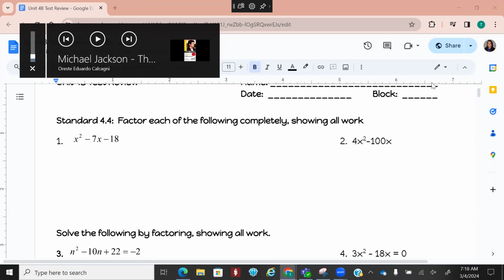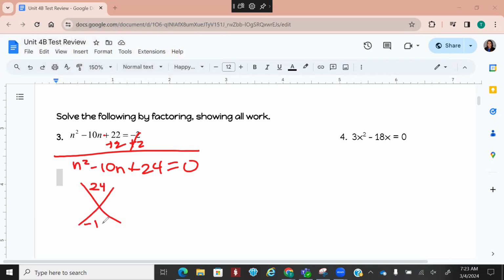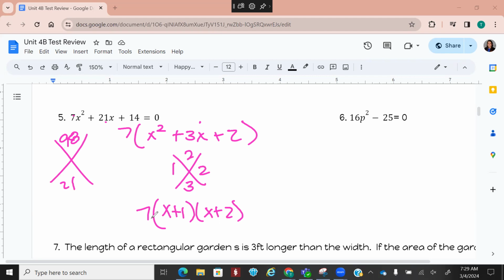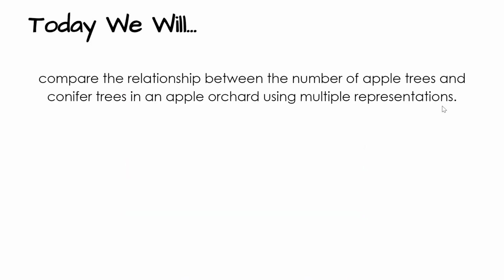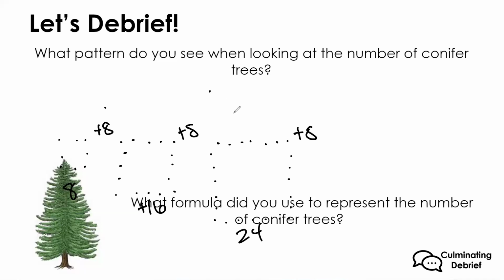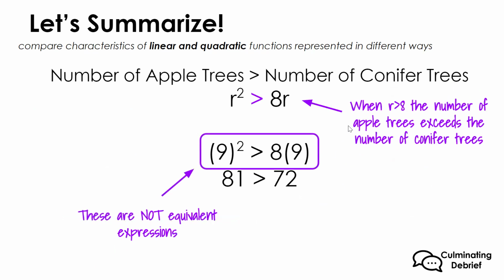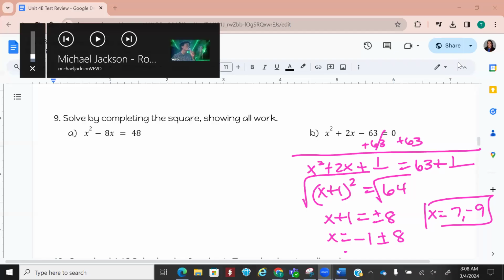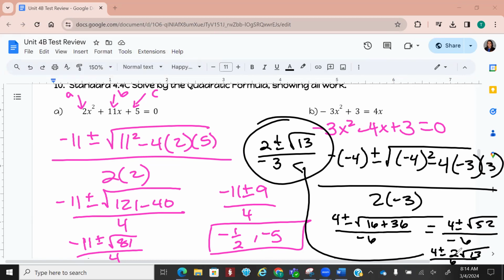3/4/24 Algebra C&C